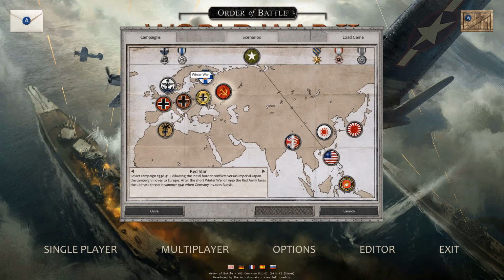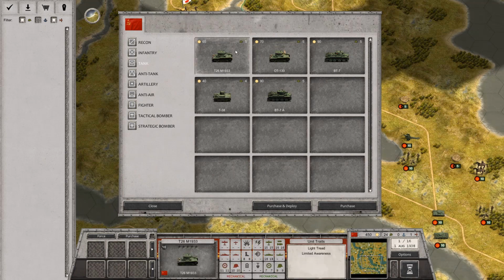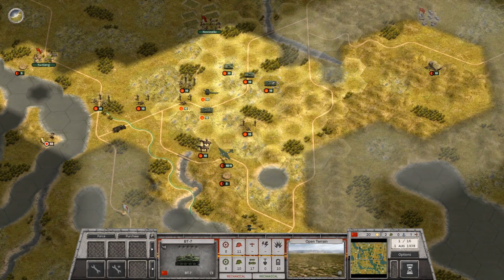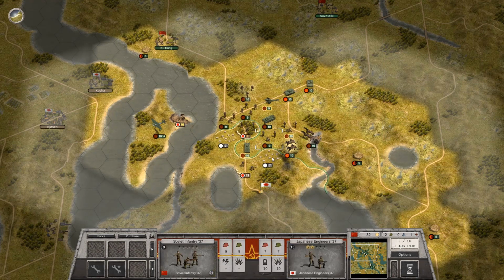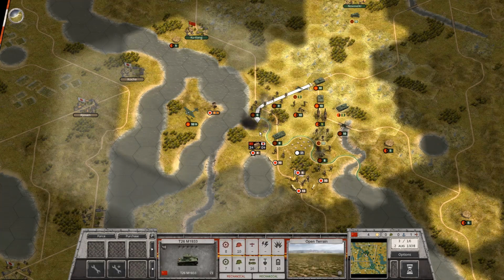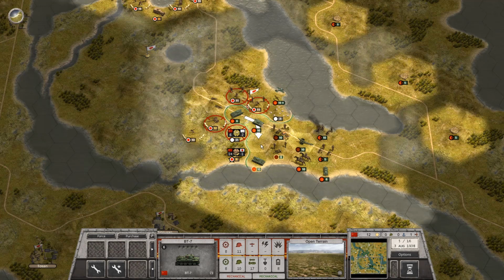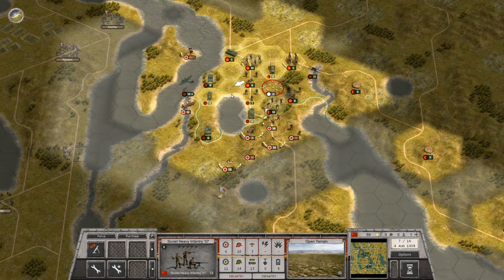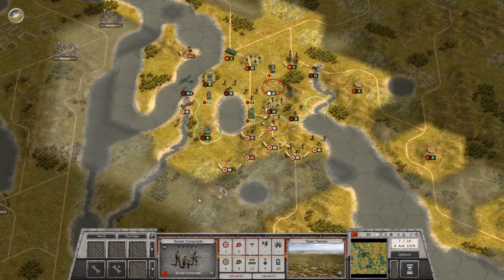Order of Battle: World War II - Red Star DLC | Mission 1 - Lake Khasan (1/2)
Hello and welcome to my Let's play of Order of Battle. I'll be playing the red star DLC on the General (5th) difficulty and doing a blind run.
 Set in a new theater of war, the new expansion for Order of Battle: World War II puts the player in charge of the Soviet army. Starting with the fight against the Imperial Japan, players will get transferred to Europe in 1939. Red Star covers the battles of the Red Army in the years 1938-41.

Then, get transferred to Europe and participate in the Soviet invasion of Poland (as result of the so-called non-aggression pact with Germany). and win the Finnish forces moving your steps in the gelid Winter War!